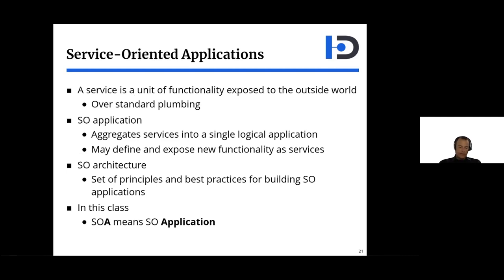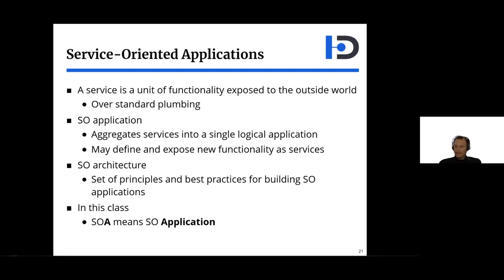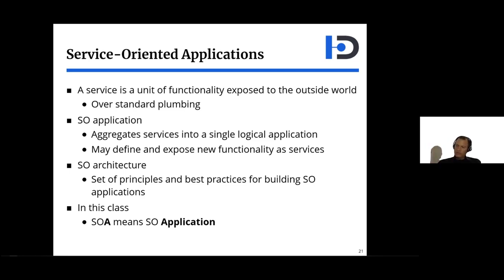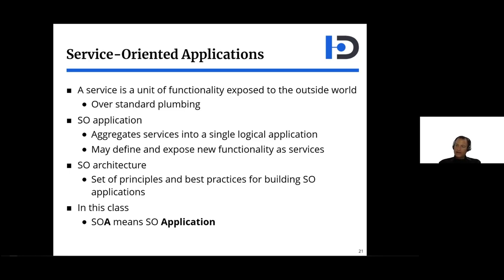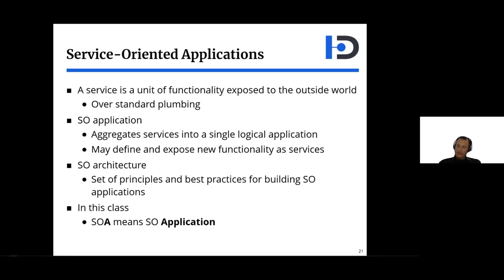What is a Service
Excerpt from the Architect’s Master Class.